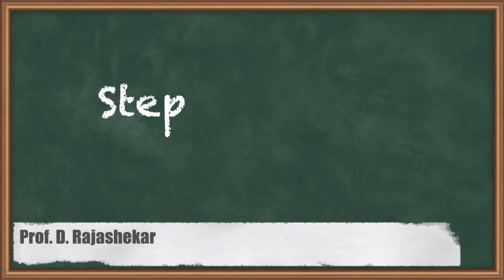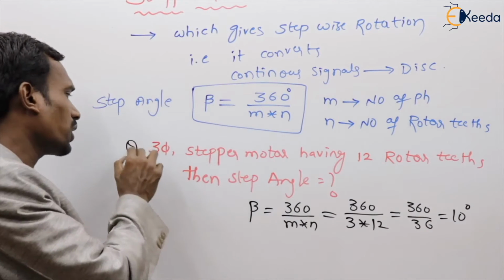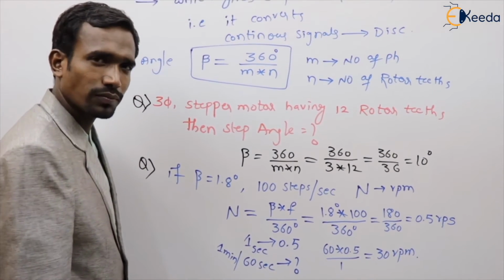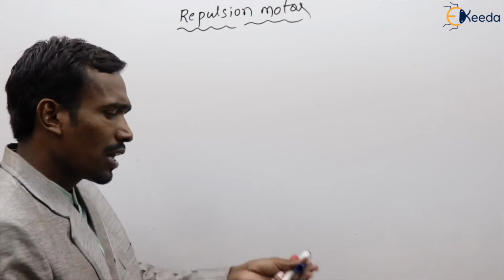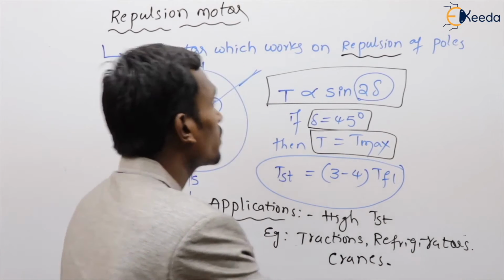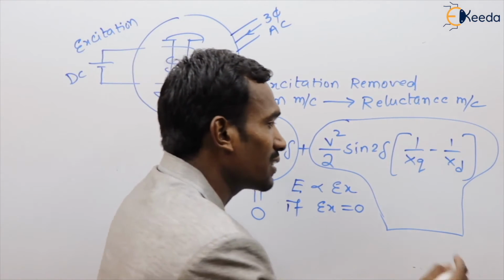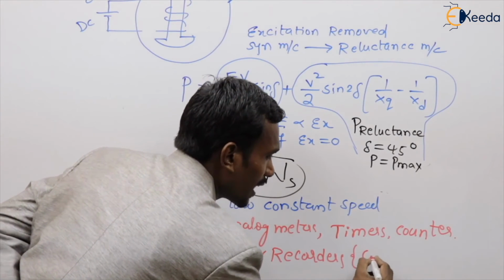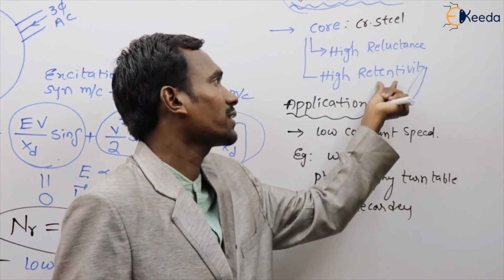Essential Concept Of Stepper Motor Explained | GATE Electrical Machines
Welcome to our comprehensive guide on Stepper Motors in Electrical Machines, tailored specifically for GATE exam preparation. In this video, we delve into the intricacies of stepper motors, covering fundamental concepts that are crucial for success in the Electrical Machines section of the GATE exam.

🔍 Topics Covered:

Introduction to Stepper Motors
Types of Stepper Motors
Working Principles
Advantages and Applications
Control Techniques

Happy Learning.